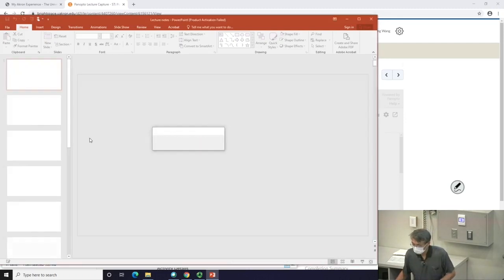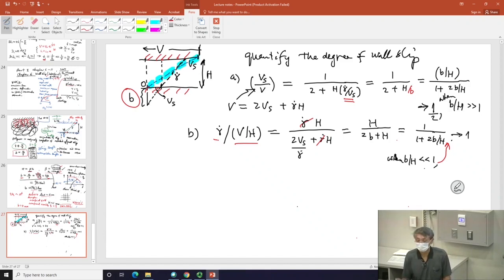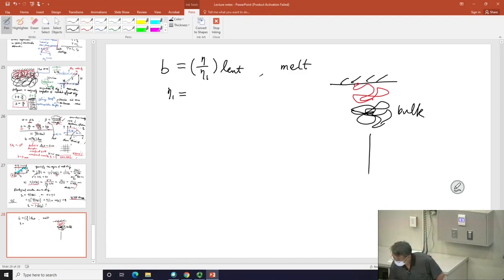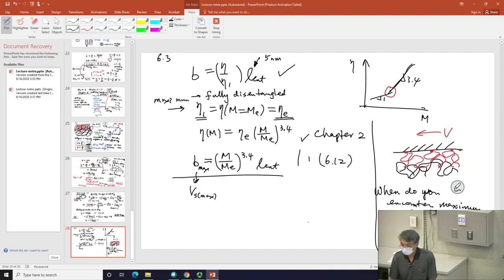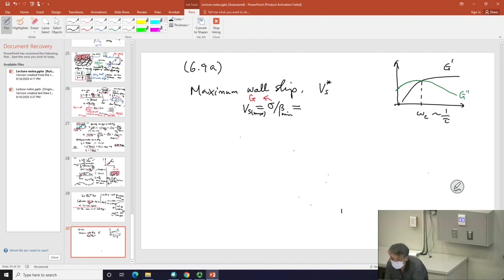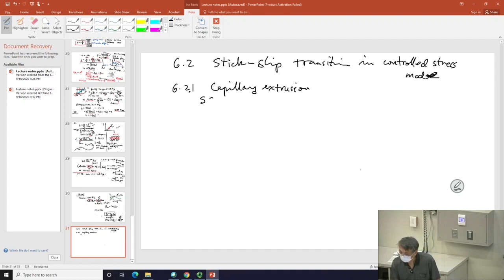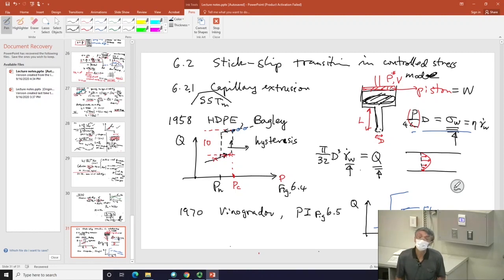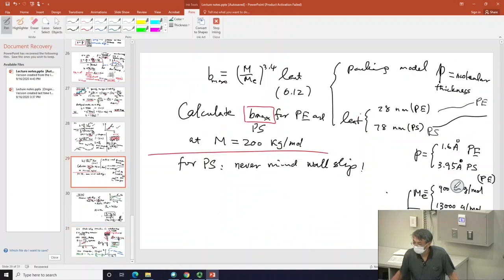Lecture 7 Wall Slip II 091620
Class of the course on Nonlinear Polymer Rheology.  See the beginning minute for the content.